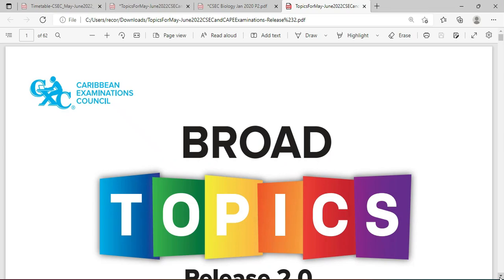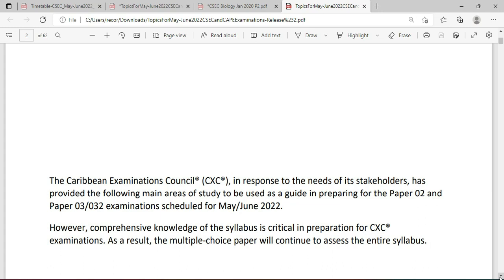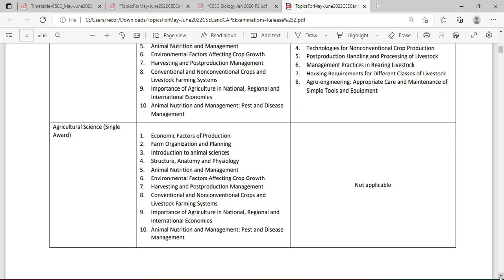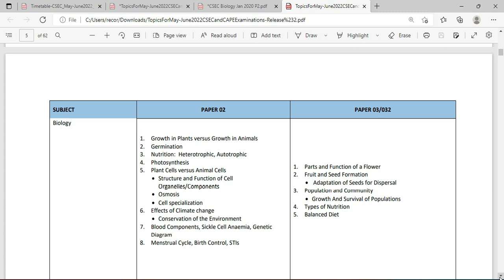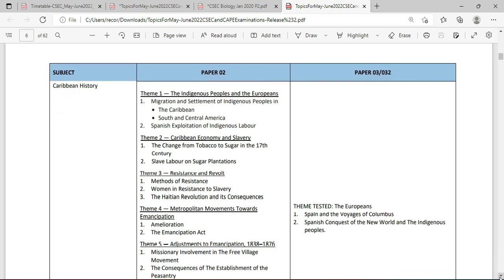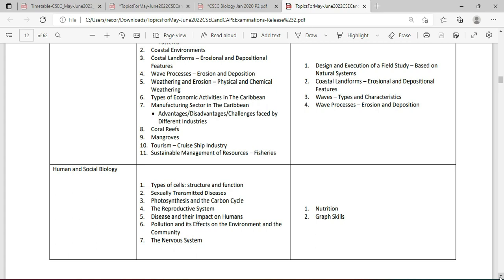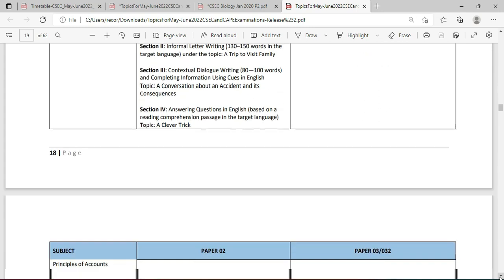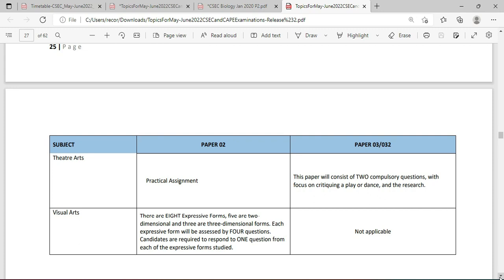CXC BROAD TOPICS 2022 | Release 2.0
CXC BROAD TOPICS 2022 | Release 2.0. This is the release of the second topics, 2.0 It contains all the broad topics for CXC MAY/ JUNE 2022.